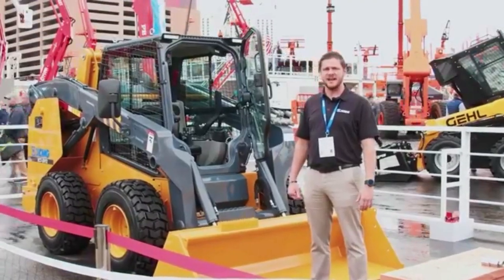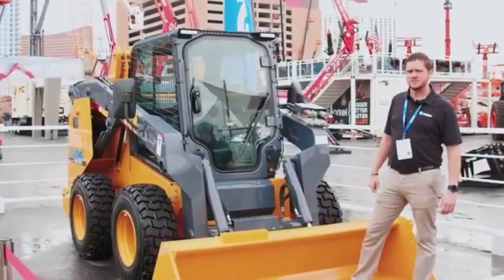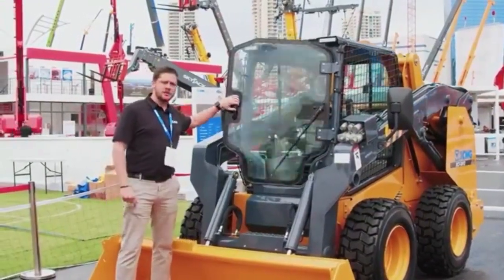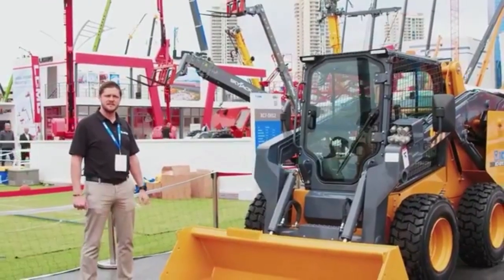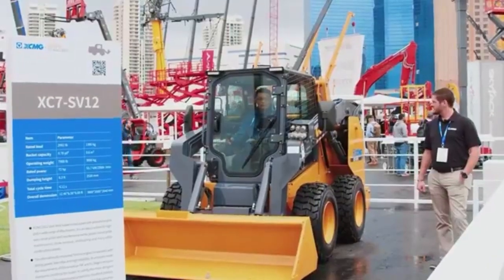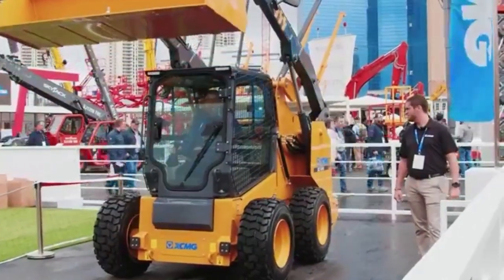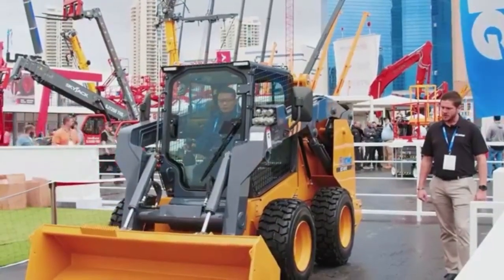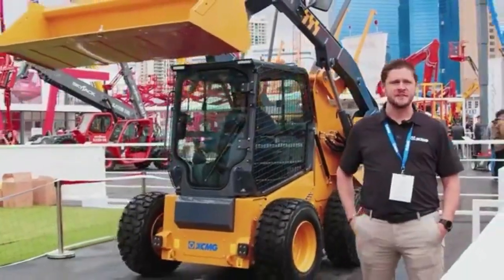XCMG Skid Steer Loader XC7-SV12 Walk Around (The Newest 2023)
XCMG XC7-SV12 skid steer loader is a good choice for common needs such as snow cleaning and garden maintenance. It has strong power, high operating efficiency, and can switch freely from hundreds of machines to fully meet various work needs.